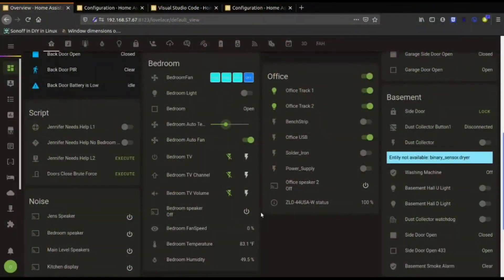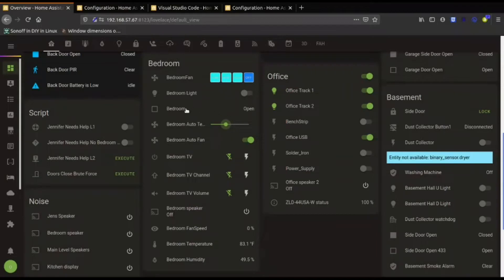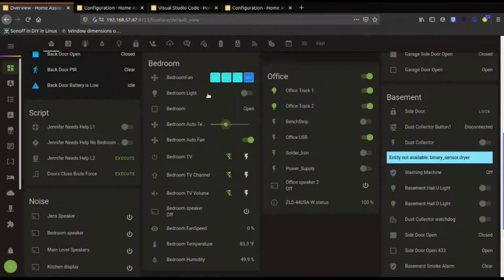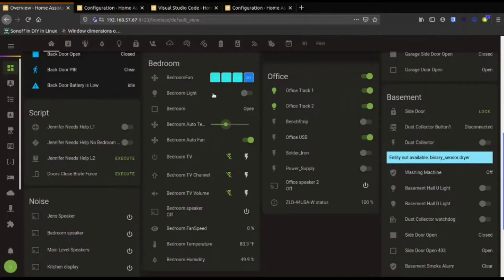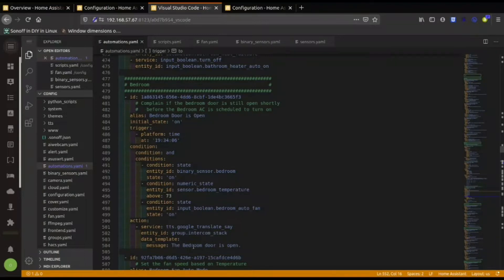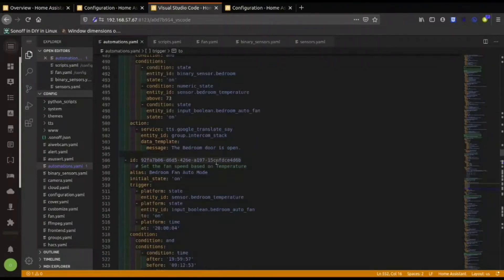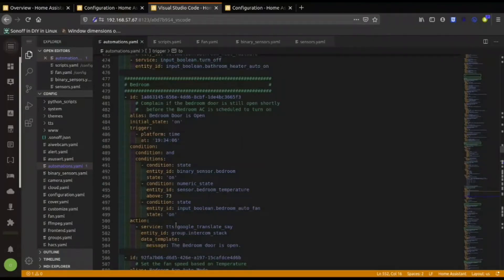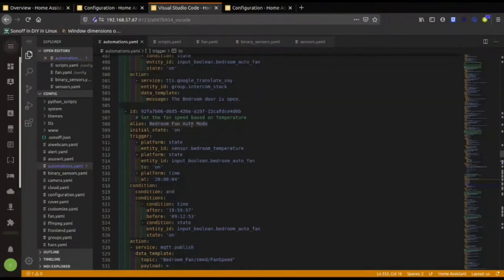Home Assistant 0.110 ''Not' condition | Auto Fan Control Based on Room Temp & Time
In this video I show and explain the ceiling fan control I use in my Bedroom to change the fan speed while I am sleeping.  Based on the time and the temperature of the room, I have programmed HA to set the fan speed and to turn it off just before my alarm is to ring as a further incentive to get my but up out of bed.  One of the automations in this group of 3 automations uses the new 'NOT' condition to make the decision of should the fan be turned off or not.

I have all the YAML on my website, as some of the character would not display properly in the provided YouTube Text Description Area.  Please see the link to my website below to find the YAML code to copy and modify as you feel appropriate.

If you have any set-up and support questions I suggest going to my Discord server linked below as I will see messages there first.  Comments are always welcome anywhere.
                                                                                                              Episode: 30

The YAML code would not display properly here in the description.
Please see this webpage for a copy of all the YAML code.

 322 Buena Vista Ave.